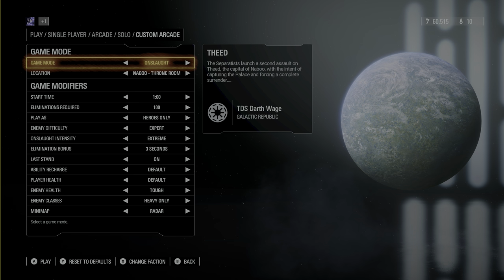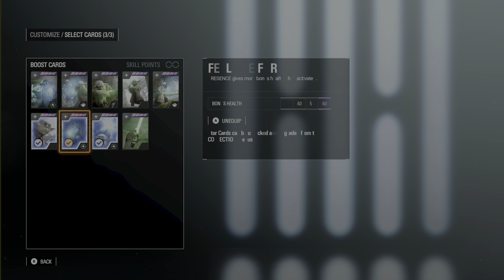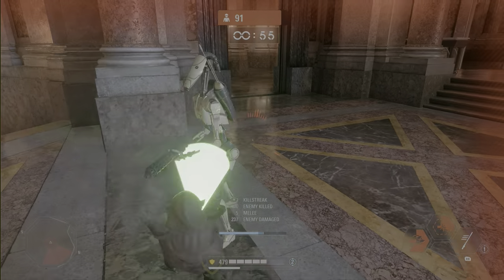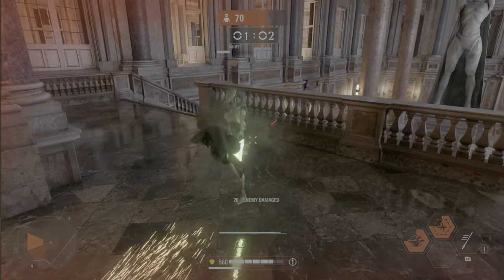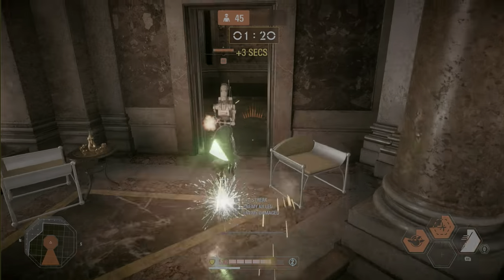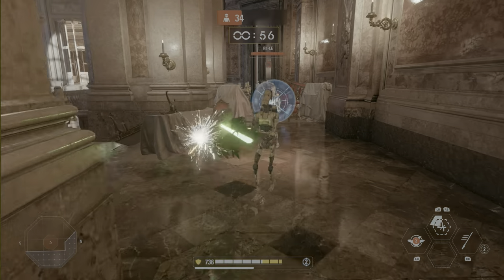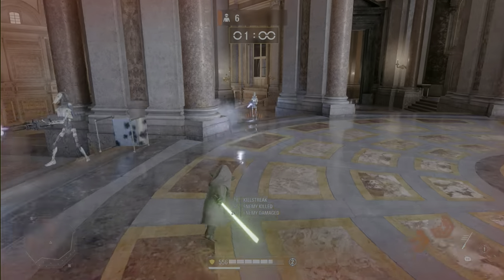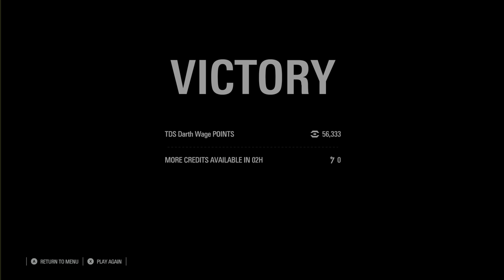Battlerfront 2: The Yoda Arcade Challenge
This actually was not that hard.